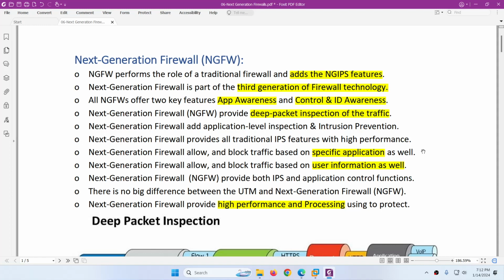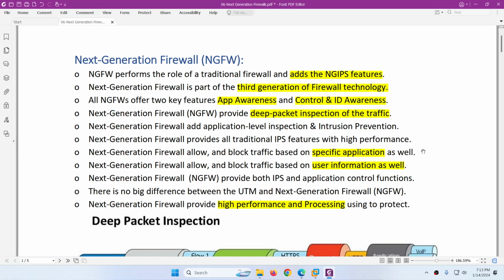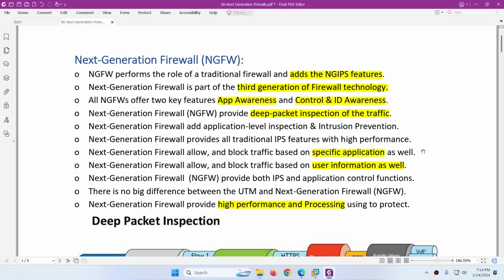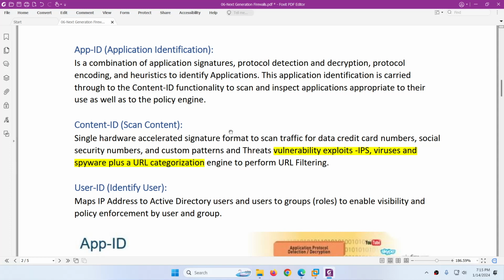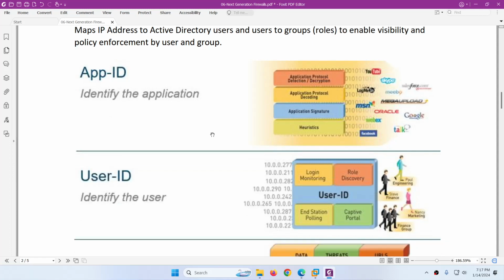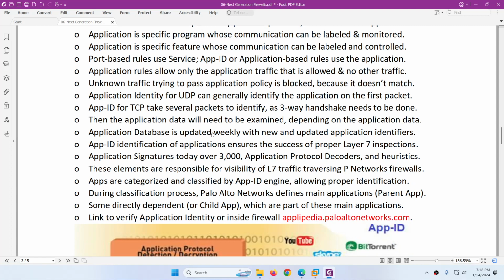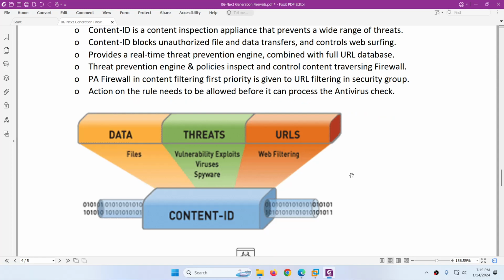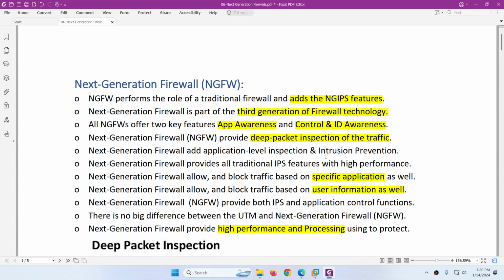Palo Alto Firewall V11 Essentials | Next-Generation Firewall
In this video we will discuss about Next-Generation Firewall